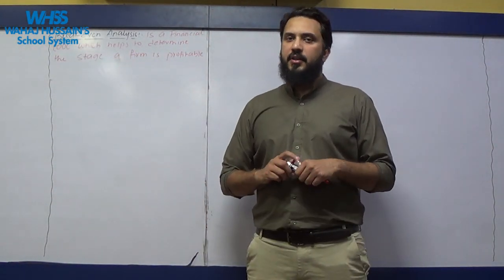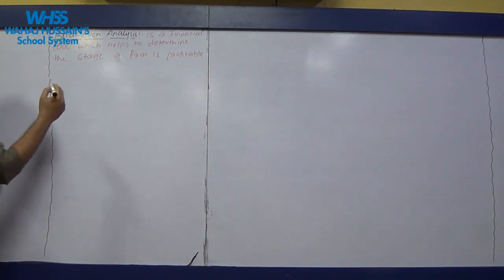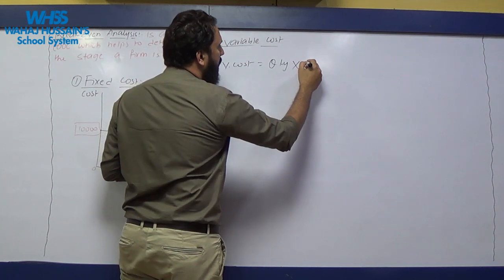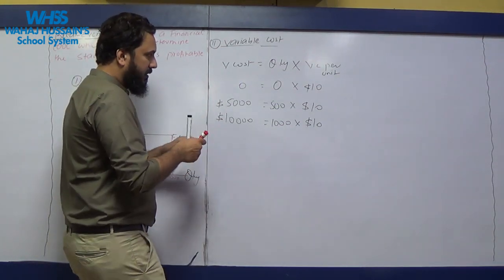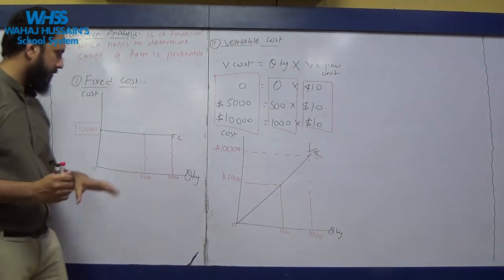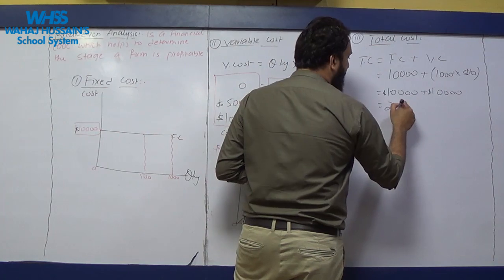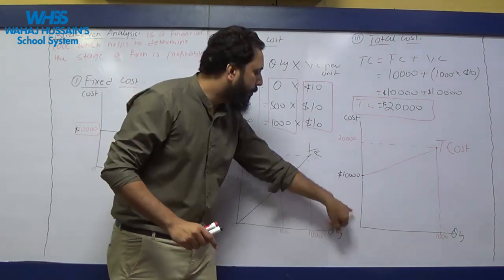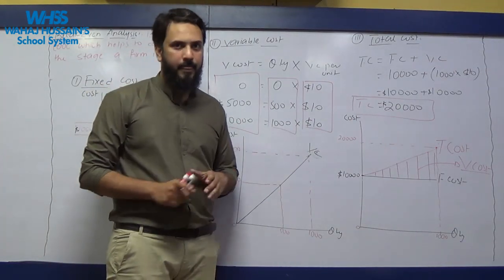O Level Business Studies By Sir Shahzeb ( Data Analysis Part 1)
( Data Analysis Part 1)